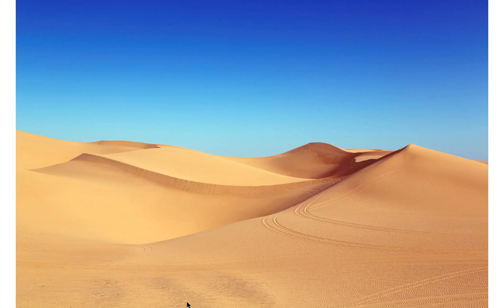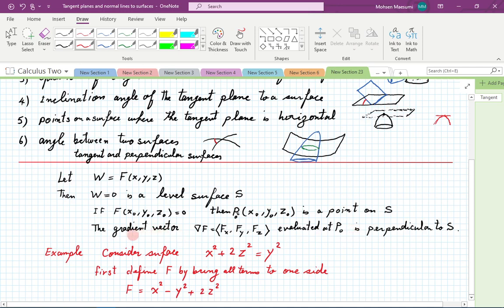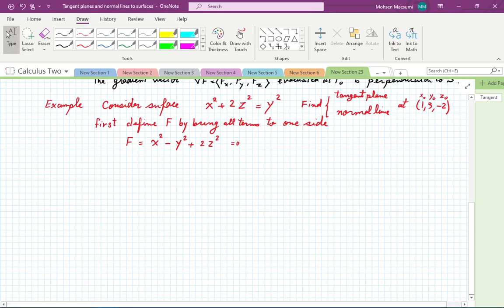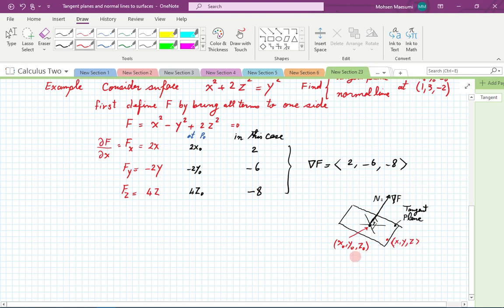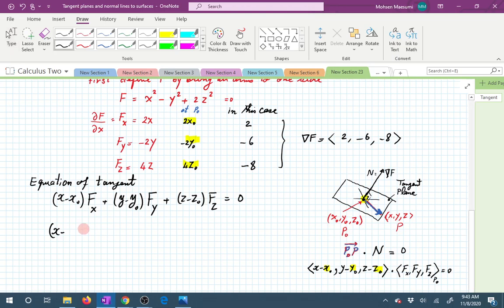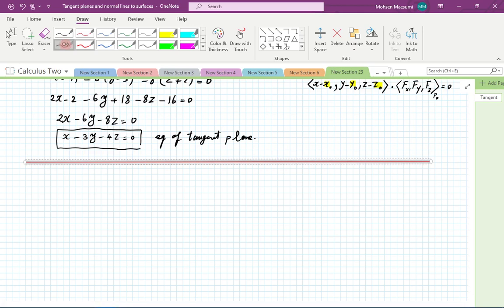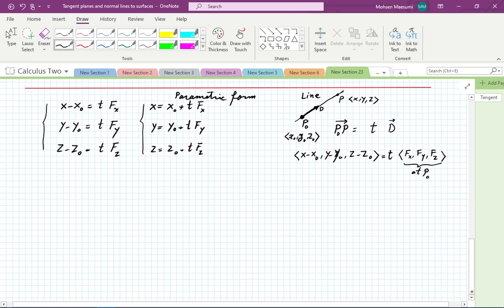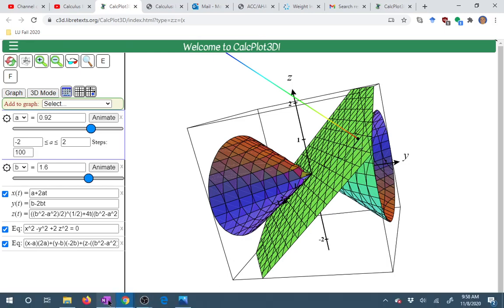Calculus III, Lecture 4k, Tangent Planes and Normal Lines, Part I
Six basic problems are detailed in three lectures, (Part I) tangent plane to a surface, normal line to a surface , (Part II) tangent line to the intersection of two surfaces, inclination angle of a tangent plane, (Part III) points on a surface where the tangent plane is horizontal, angle between two surfaces